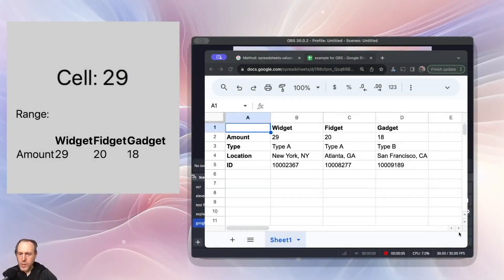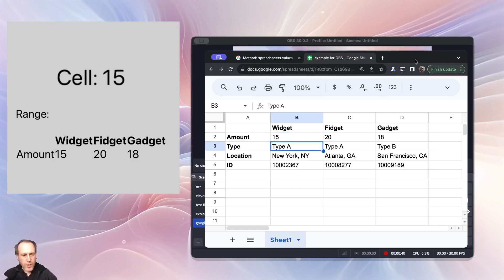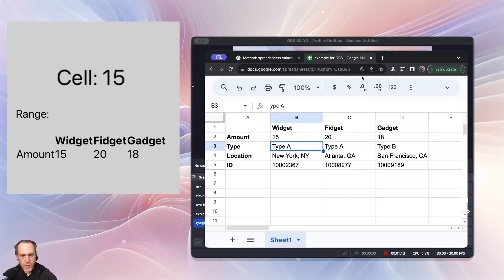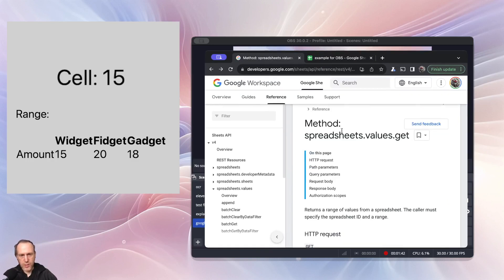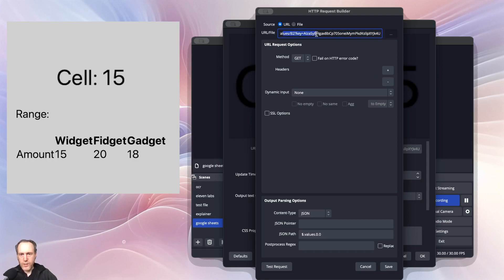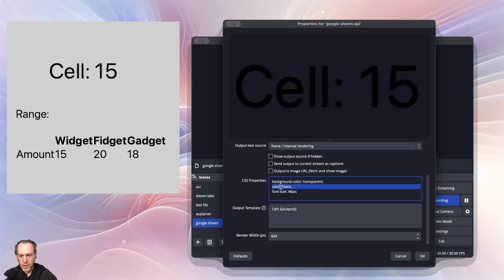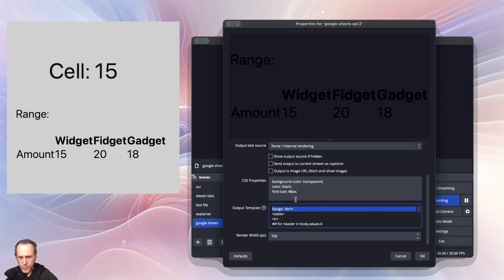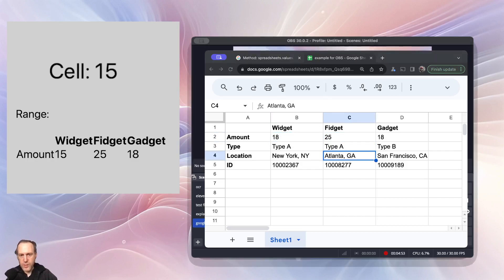Easiest Google sheets integration to OBS w/ FREE API plugin [Tutorial]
Use the URL/API Source to fetch live data from a googlesheets and display on your OBS scene, it will update immediately. Use for a scoreboard or other data, you can even use Sheets aggregations!

Sheets API getting started guide (this is for JS but it helps you set up the API and Key)

Make sure General Access is set to "Anyone with the Link" - otherwise it will not work.

Request URL (single cell): h ttps://
JSON Parse: $.values.0.0